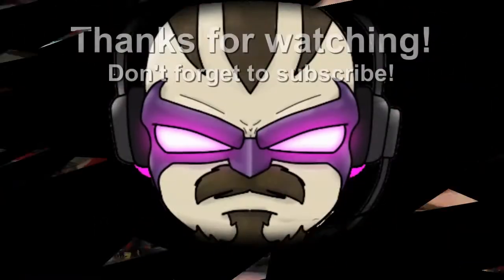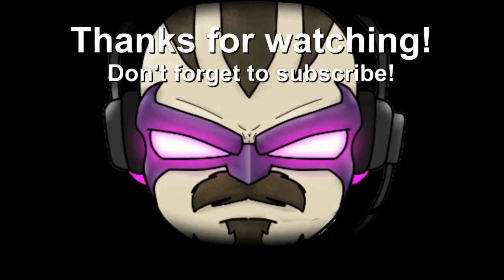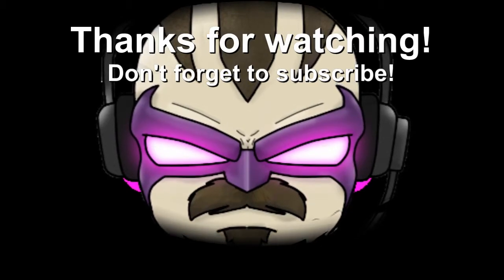Food review: Campfire Mallow Bursts Blue Raspberry flavor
Another food review. Blue Raspberry isn't exactly my favorite, I wonder how these are...